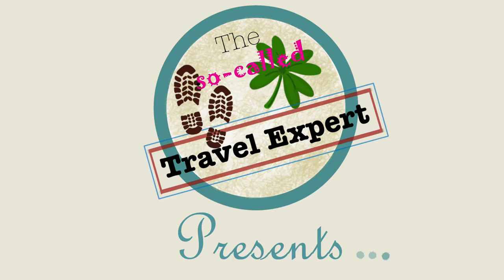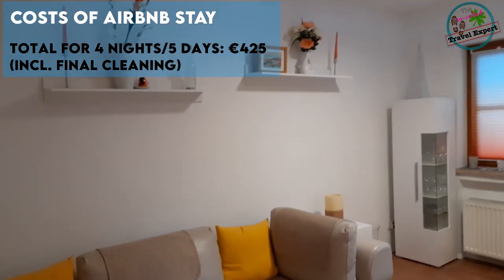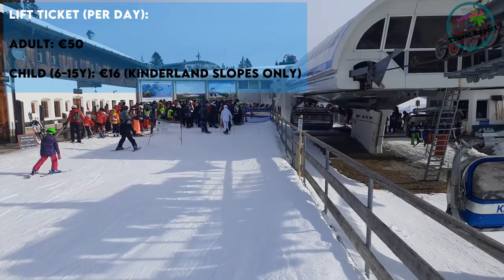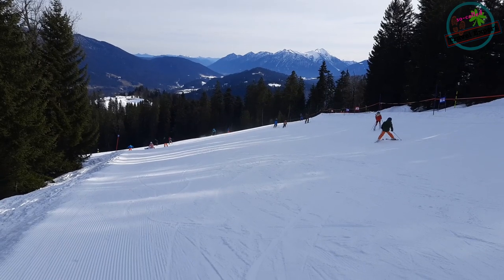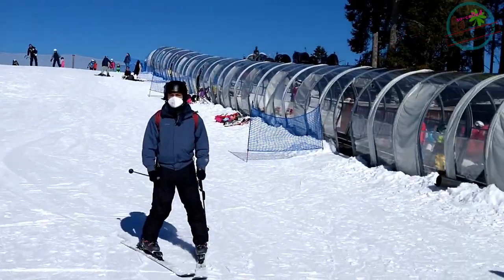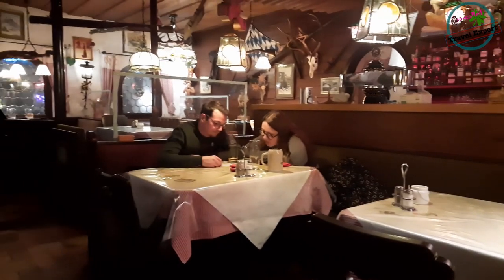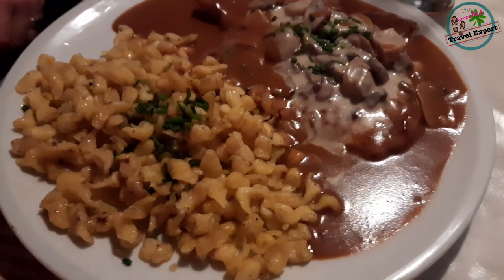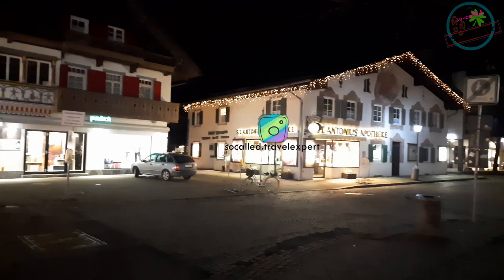Ski holiday with kids | Ski and travel budget | Garmisch-Partenkirchen, Bavaria | Germany | Vlog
Have you always wanted to go skiing, but were put off by the lack of information on the costs involved?
The So-Called Travel Expert brings you a short video of a recent ski holiday with all the relevant information that a beginner would need (ski school, ski rental, lift ticket costs, travel budget etc).

Camera: Samsung M30S (handheld)

Maps: OpenStreetMaps.org

Video Editor: DaVinci Resolve 16

Copyright: The So-Called Travel Expert